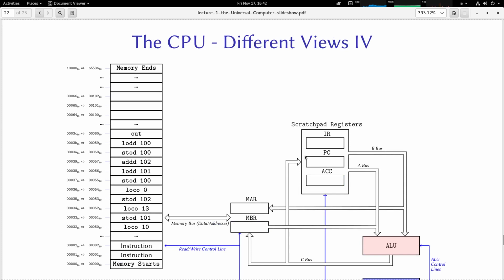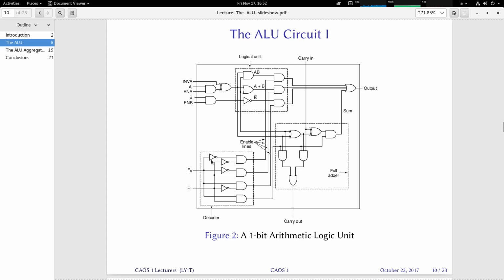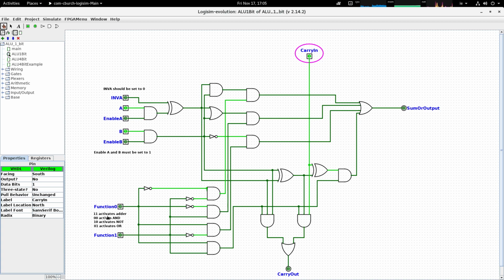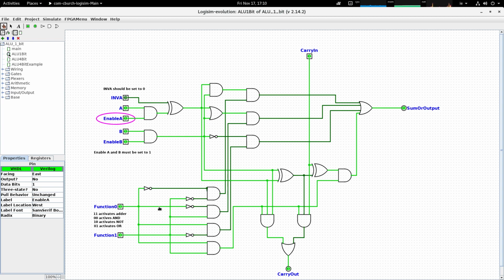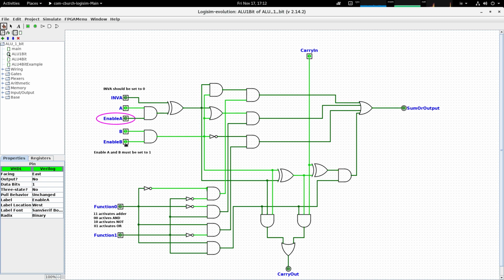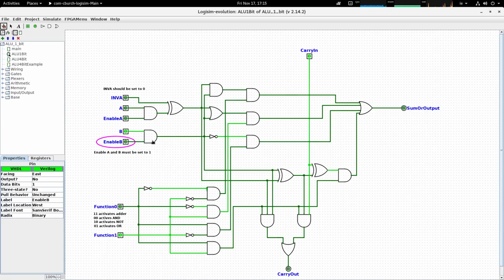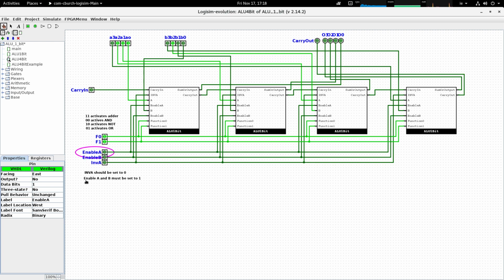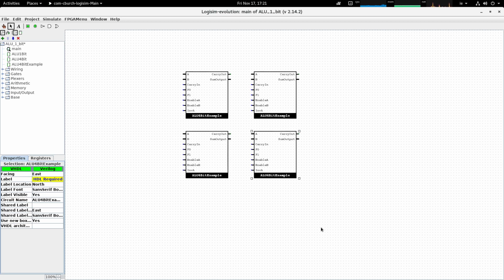Logisim Evolution 4: The Arithmetic Logic Unit